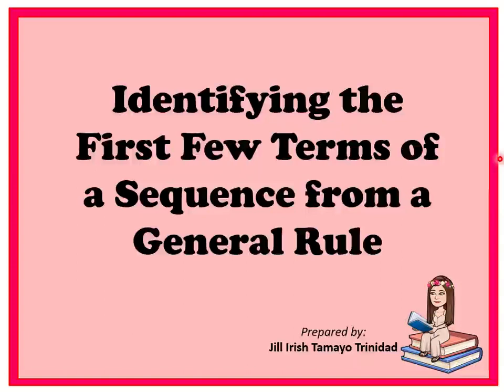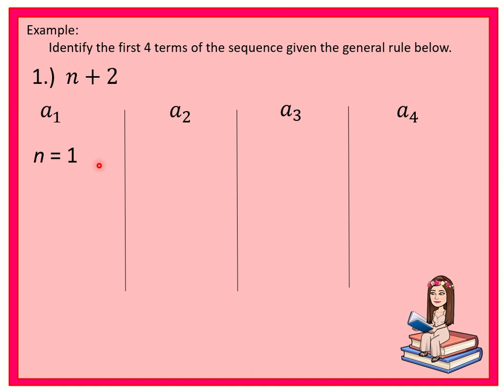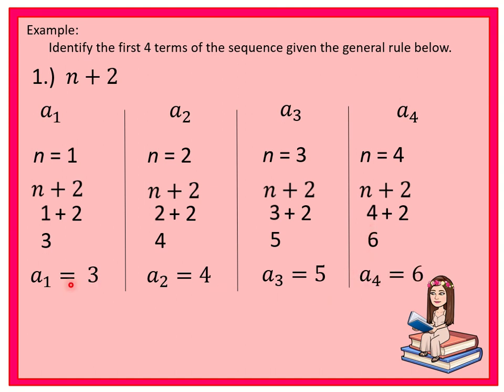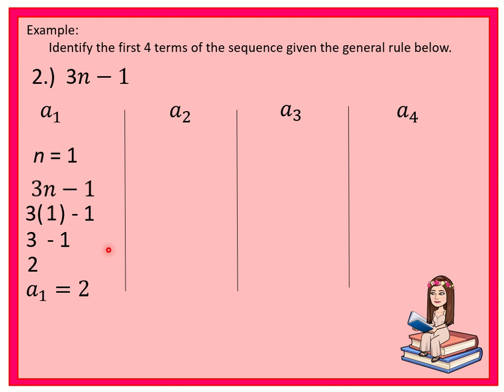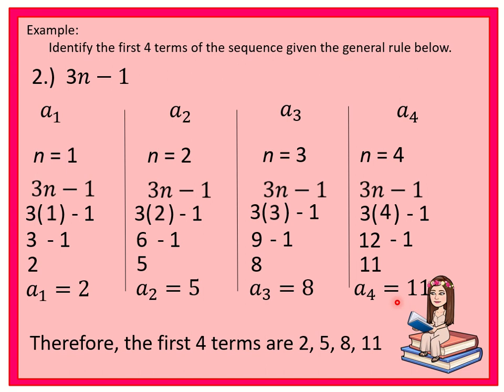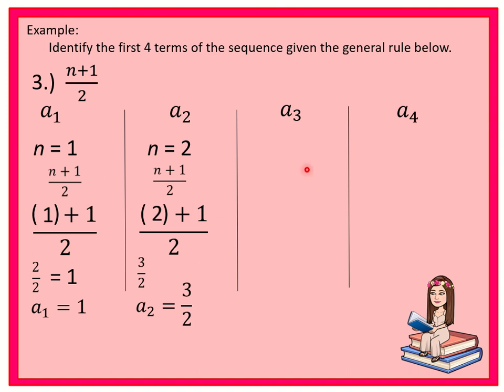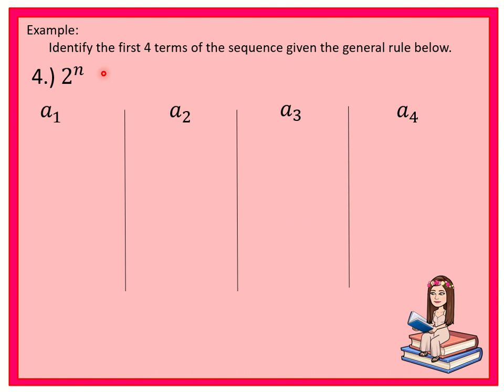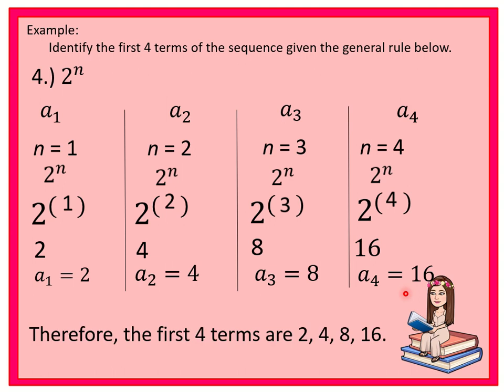Identifying the first few terms of a sequence